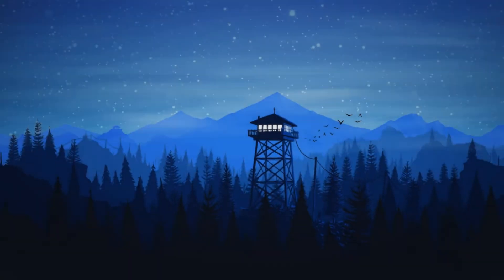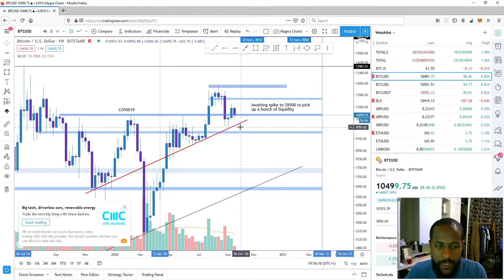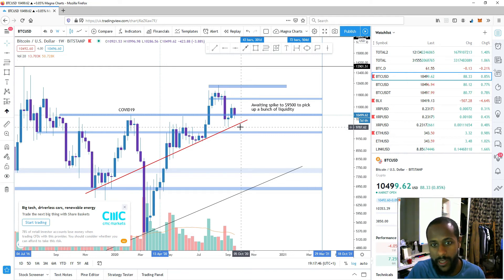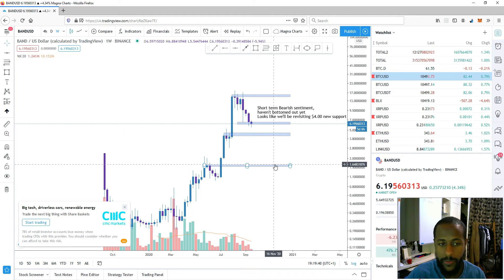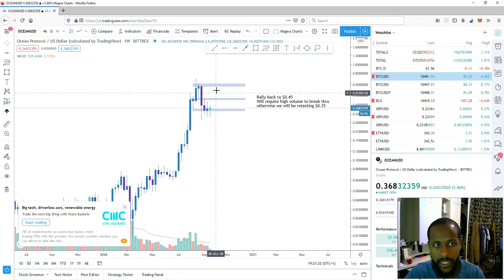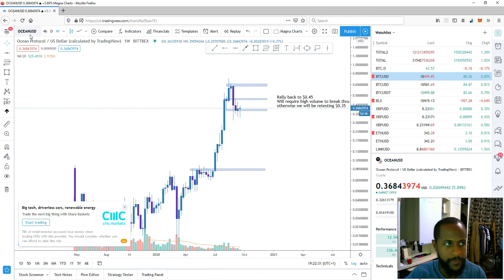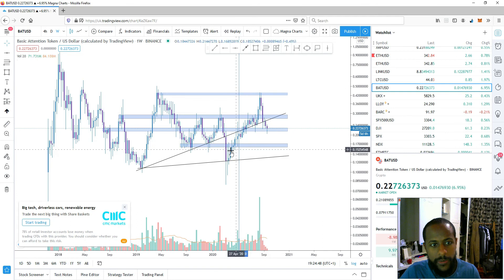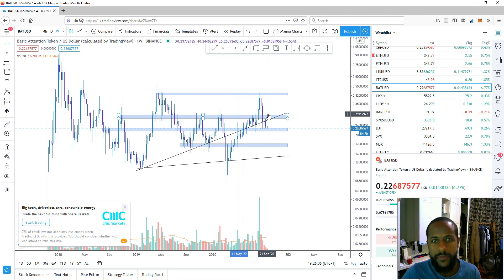Is the correction over? | Ocean Protocol | Band Protocol | BAT | Bitcoin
In this video, I do TA on Bitcoin as well as; Ocean, Band and BAT on the Autumn Equinox